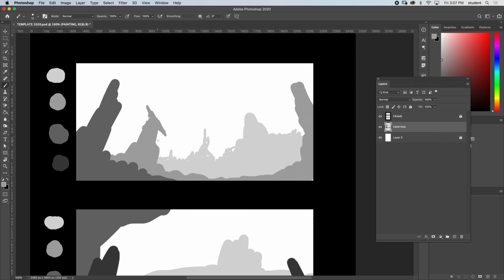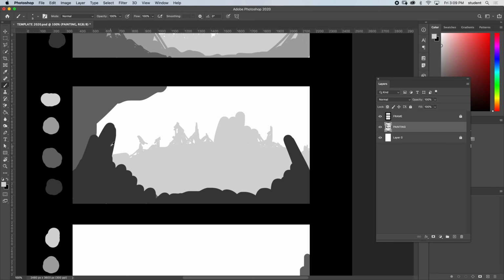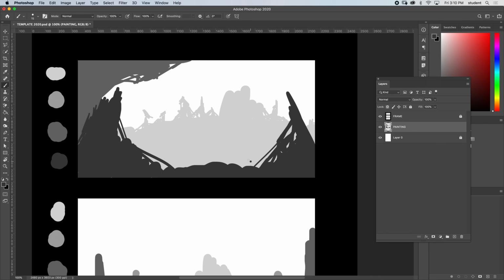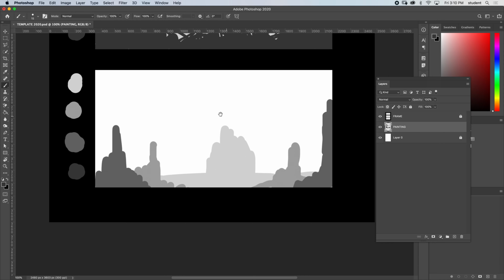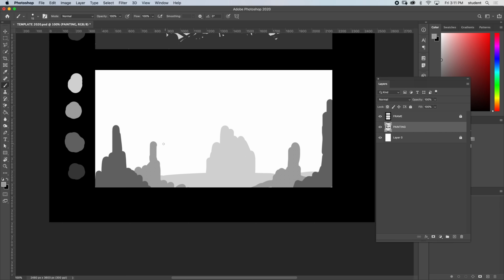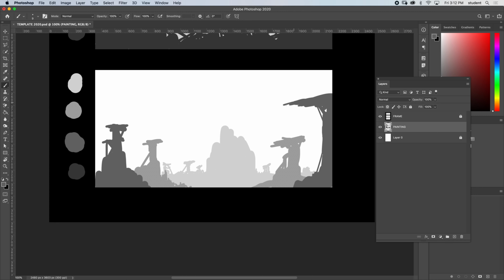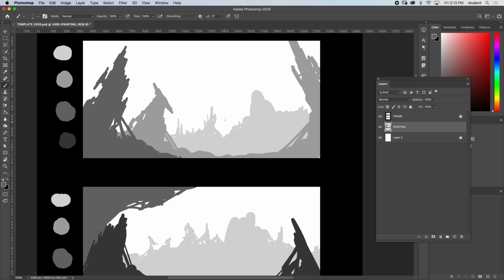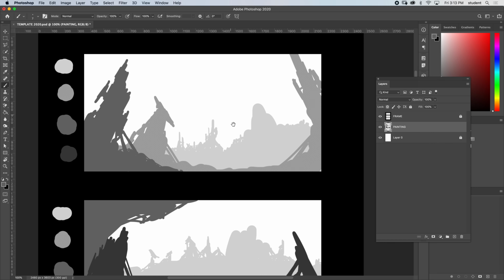Environment Painting - Part 2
This tutorial will guide you though the next steps of environment design. Please check out Environment Design Thumbnail Paintings Part 1 before watching this video.